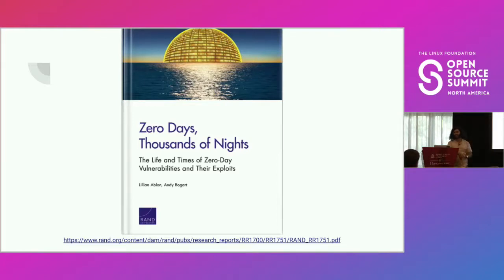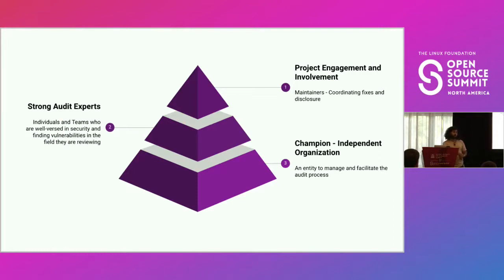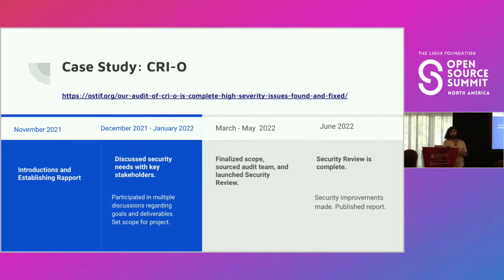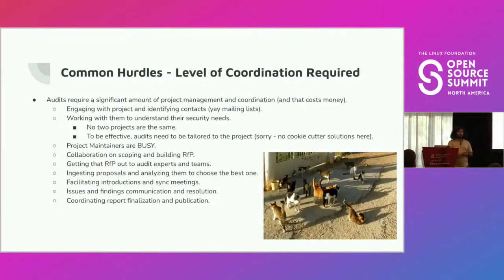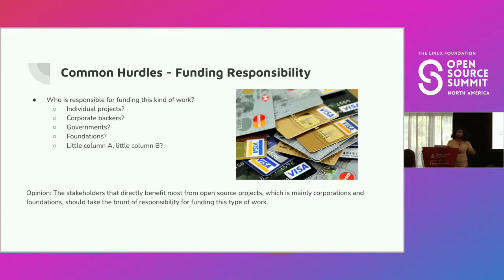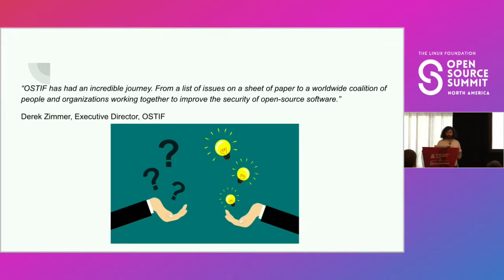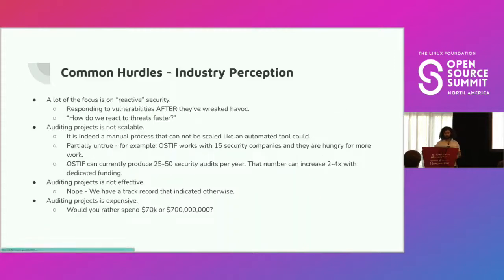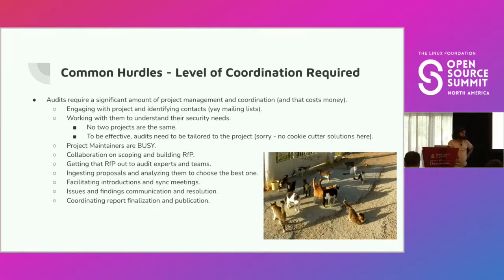Managing Audits for Critical Open Source Projects - Amir Montazery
Managing Audits for Critical Open Source Projects - Amir Montazery, Open Source Technology Improvement Fund, Inc (OSTIF)